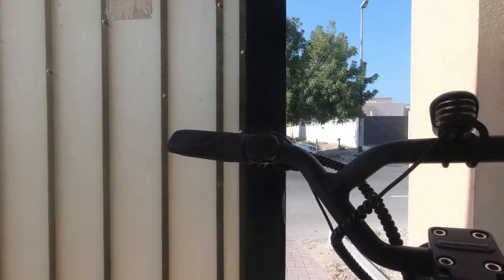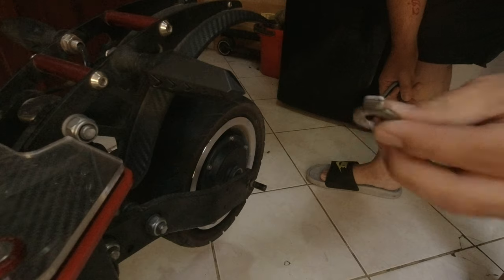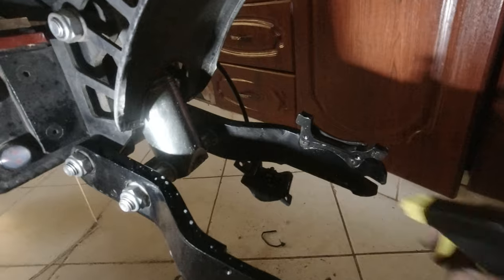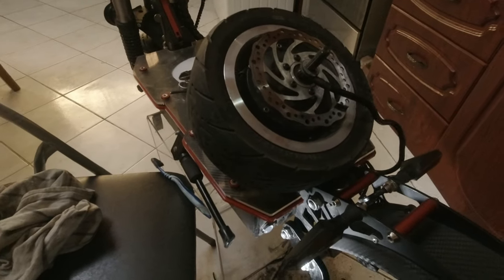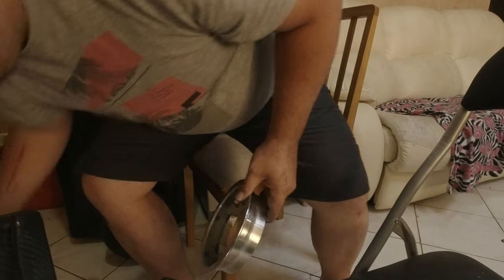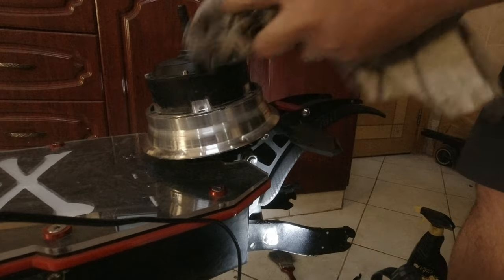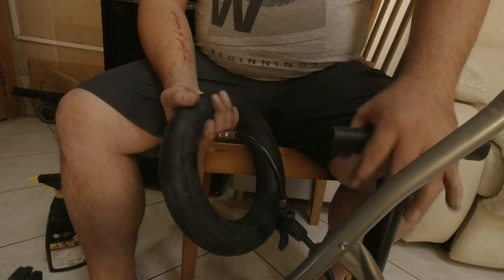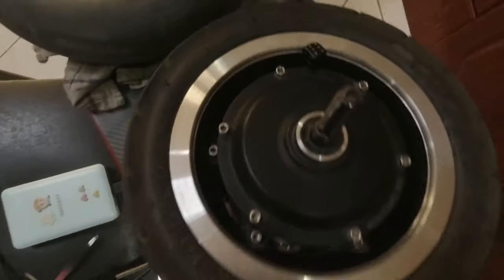HOW TO FIX ANY FLAT TIRE IN A BIG E SCOOTER | YUME Y11 FLAT TIRE FIX | Fix mostly all escooter flat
Here is the idiot guide on how to change a flat tire that applies to majority of all high speed scooters now in the market.

Tips and opinions about taking care of your e scooter as well the most detailed way possible.

DISCOUNT!

Like the page in facebook

dru zero seven